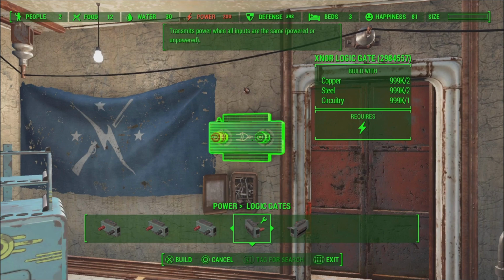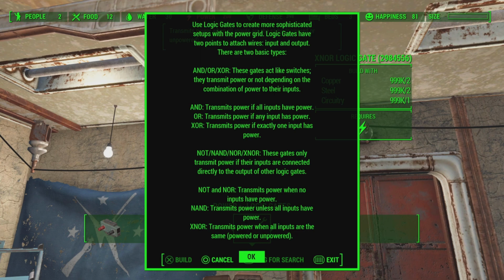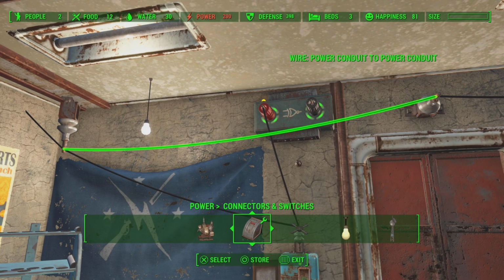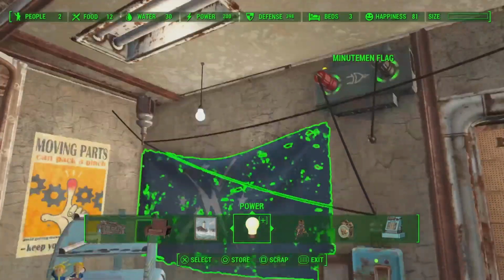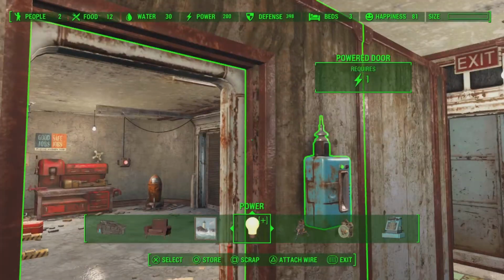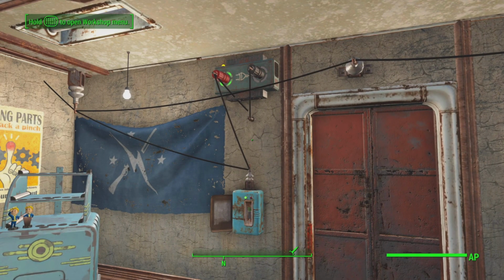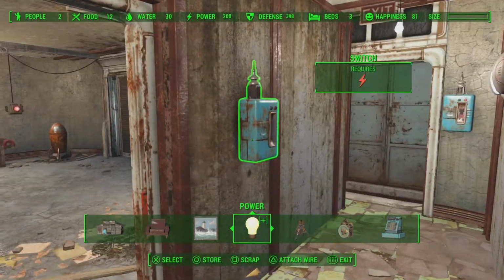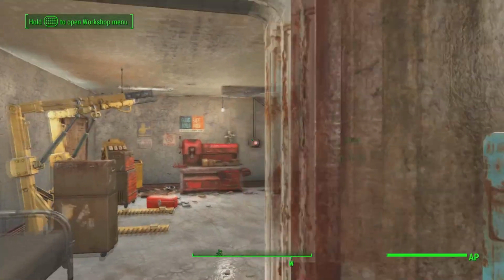FO4 Ep28 .Logic switch. 💡 2023_12_7